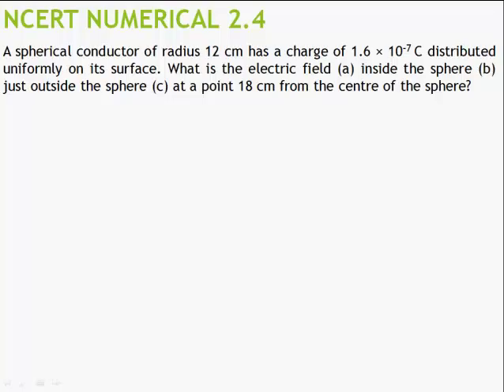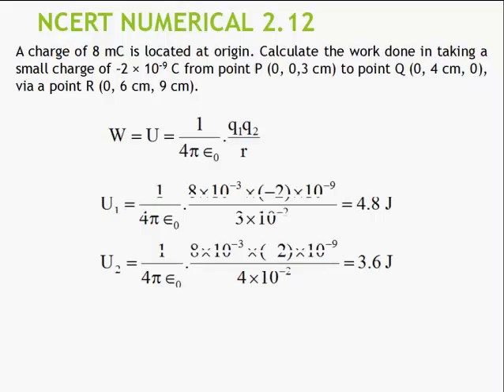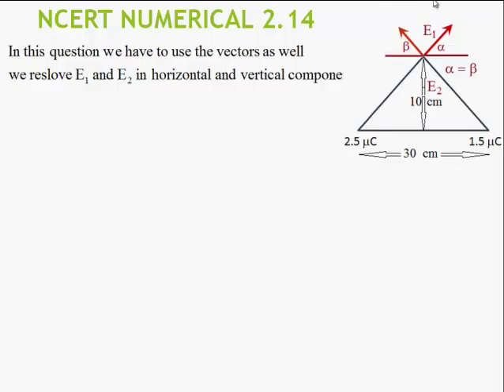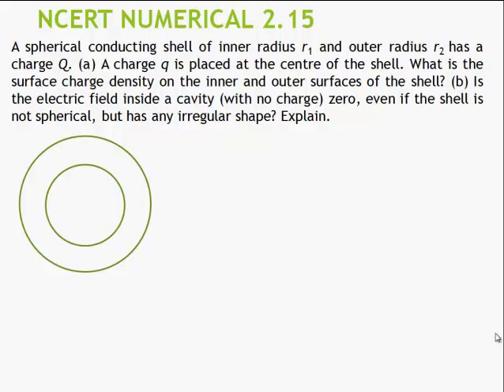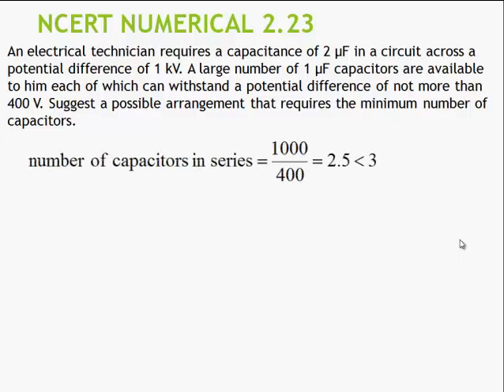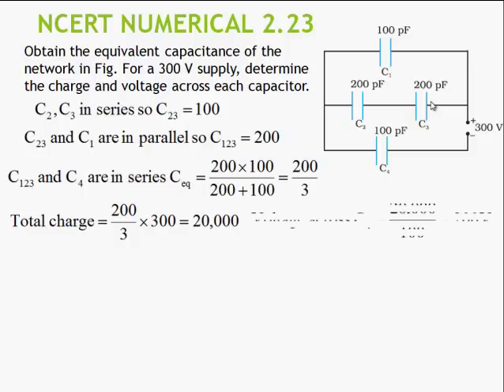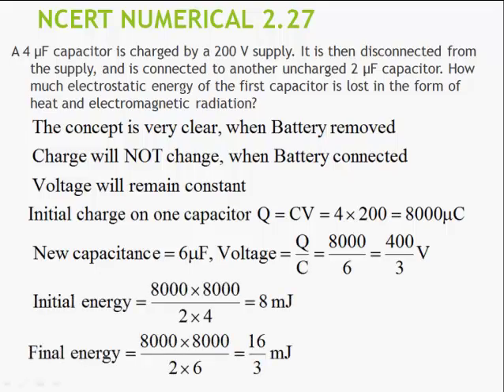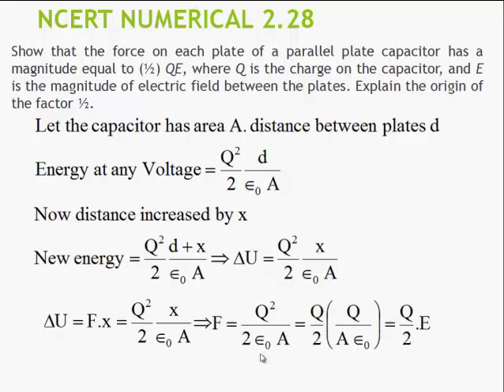NUMELEC02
This video explains selected questions of NCERT questions of second chapter. Electrostatics